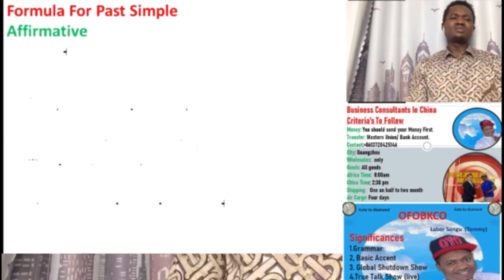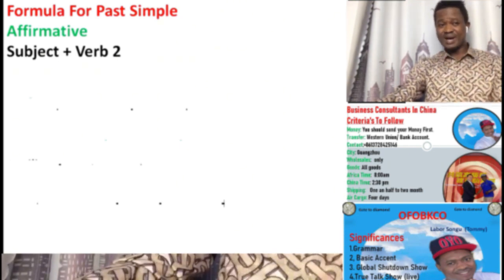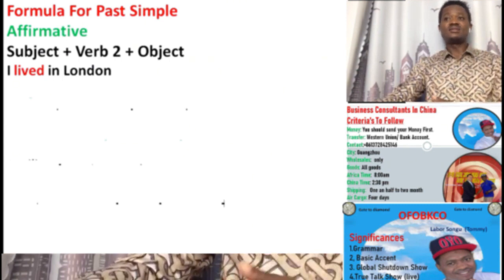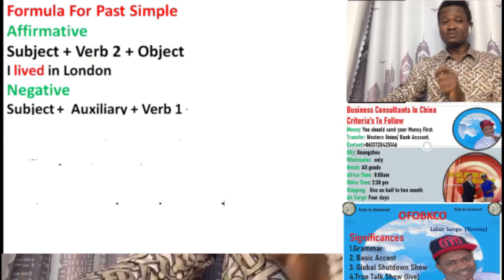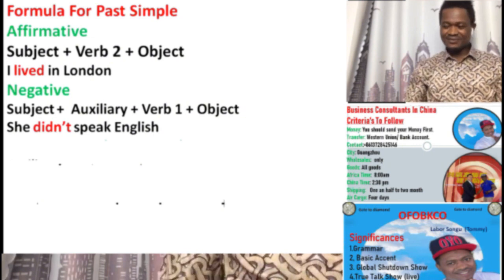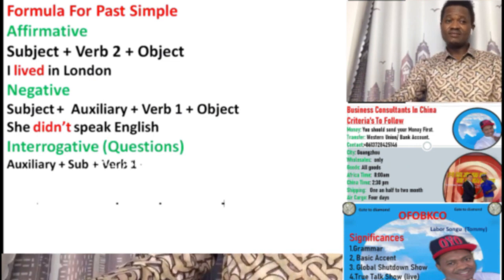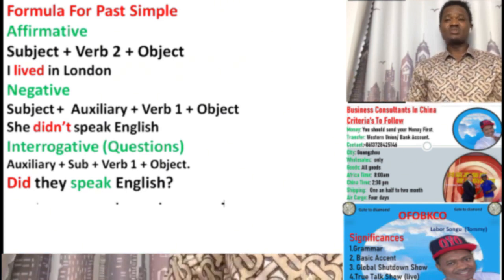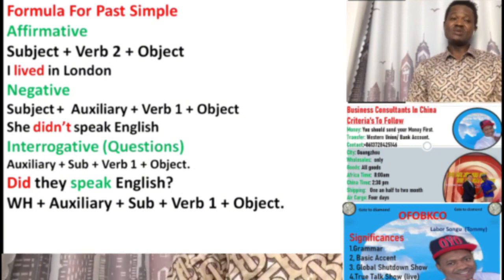Formula For Past Simple Tenses Part One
The simple formula for past tenses.